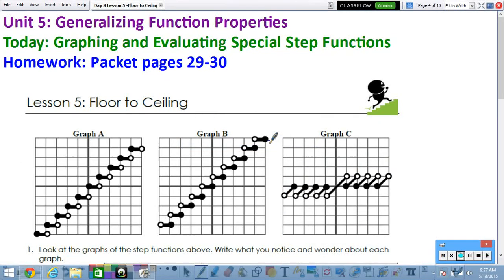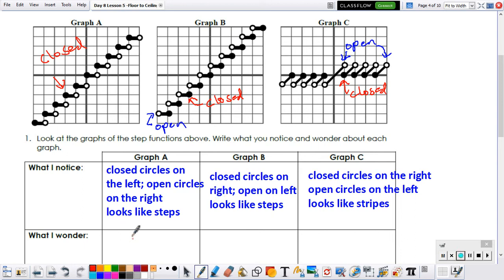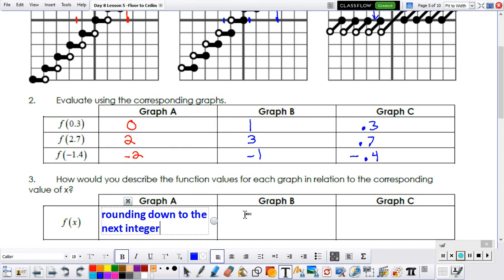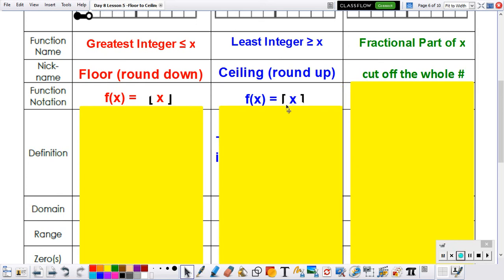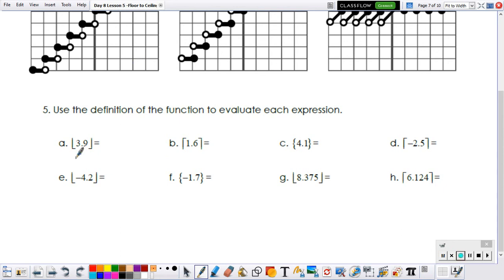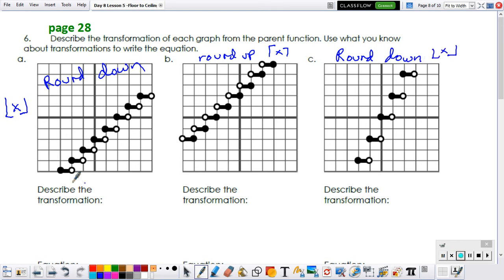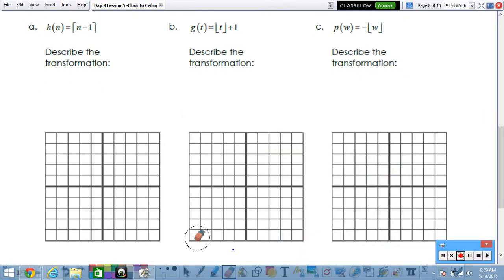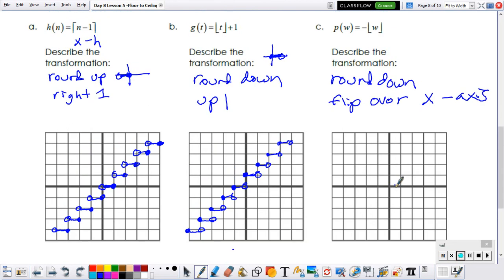Graphing and Evaluating Special Step Functions